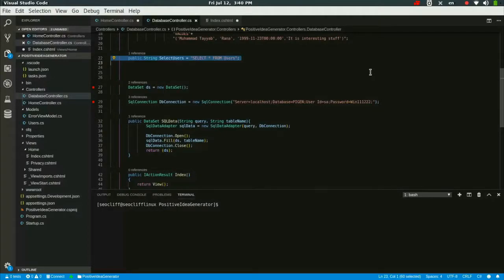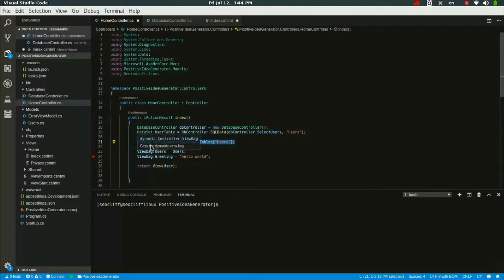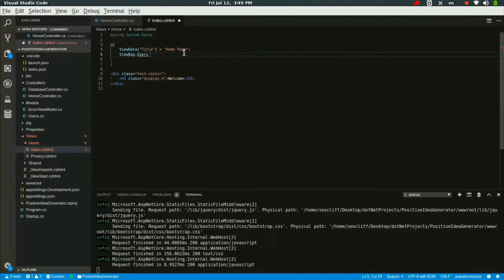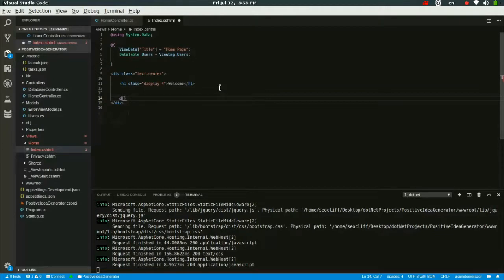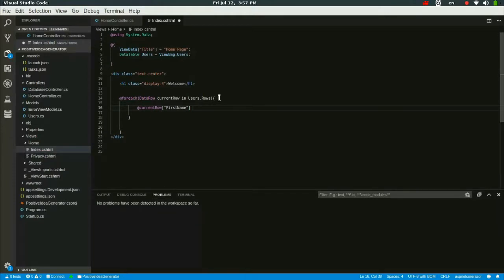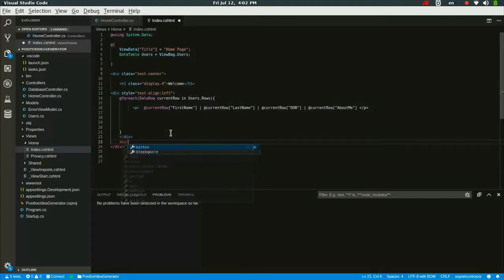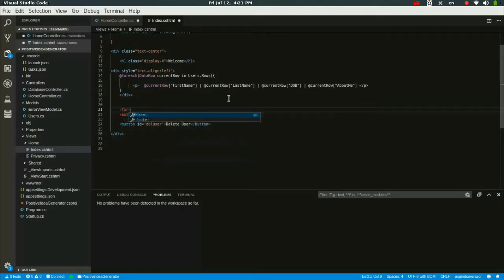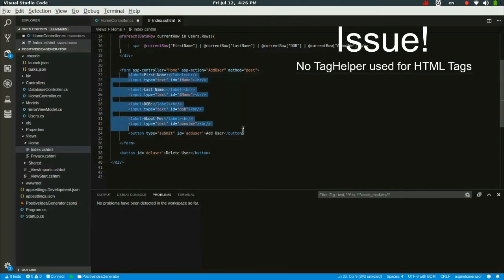Get Data from Database .NET 'View' Page - Part 4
In this video, we are going to demonstrate how execute SQL query within .NET Core MVC class and then render the SQL query data to the 'View' page.